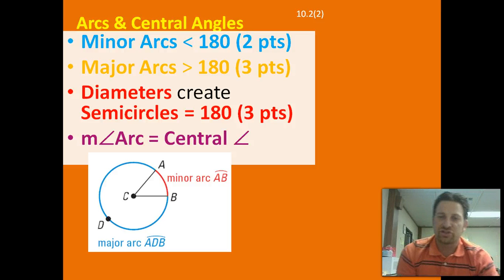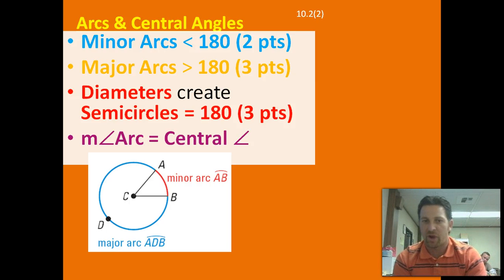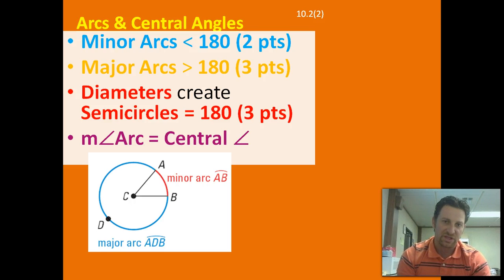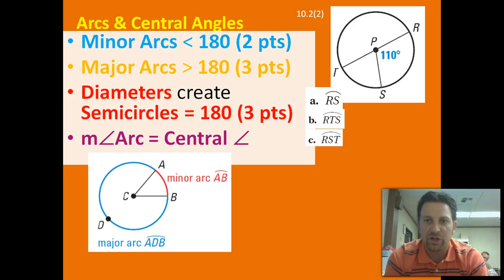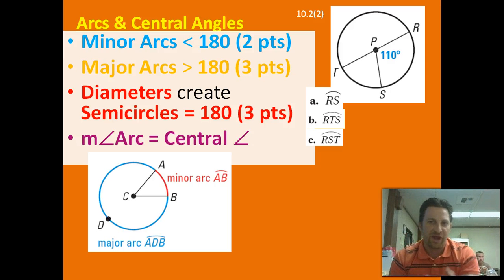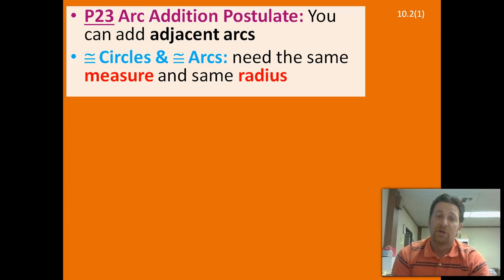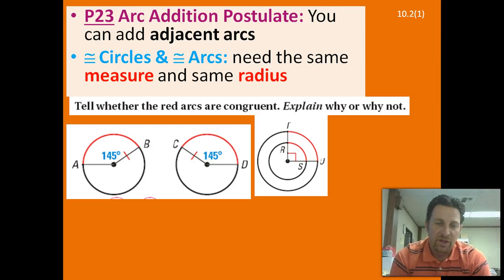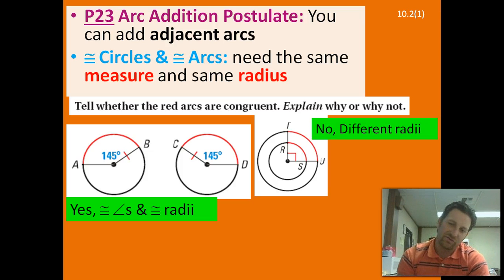102 Finding Arc Measures